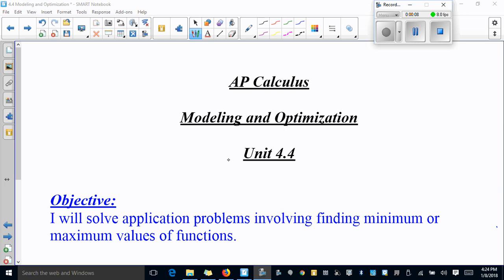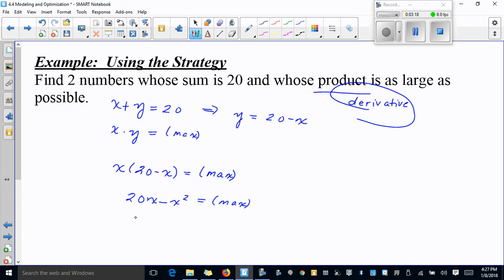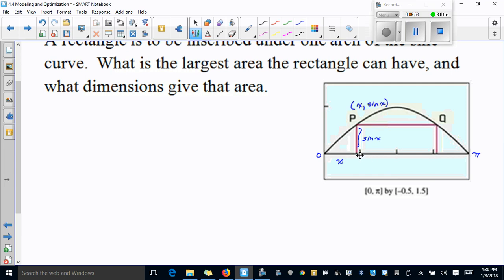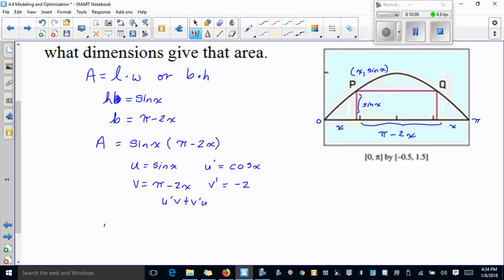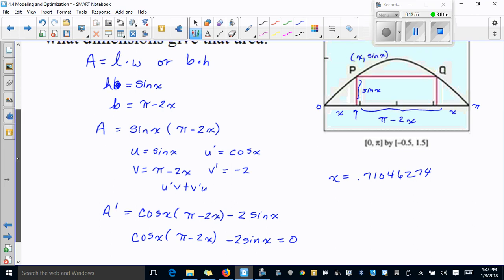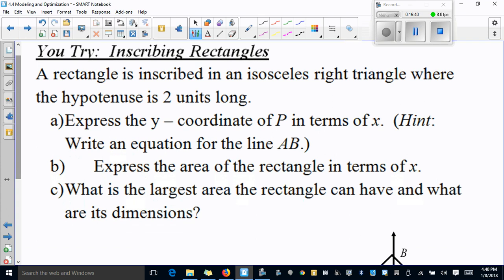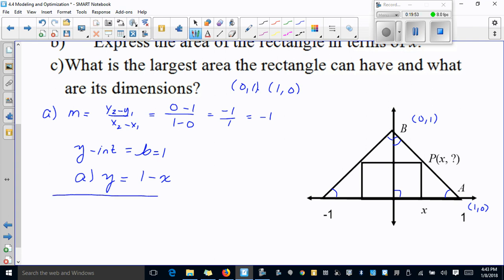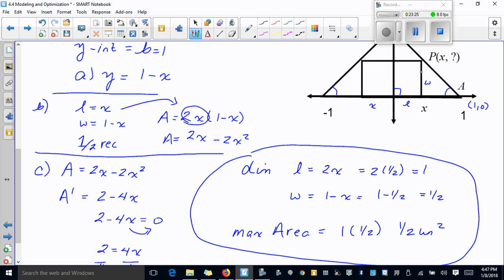Calculus 4 4 Part 1 Modeling and Optimization